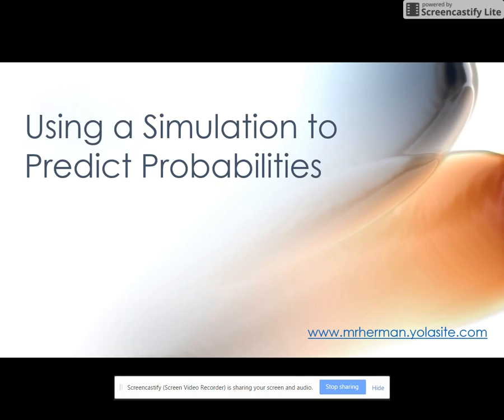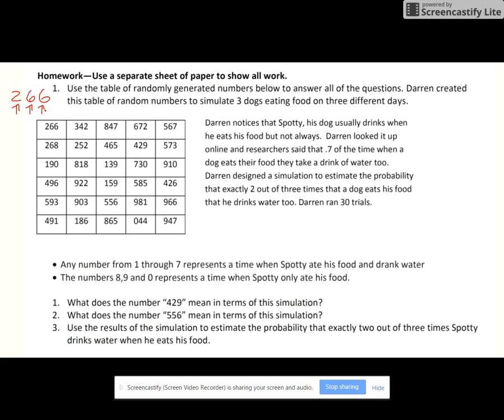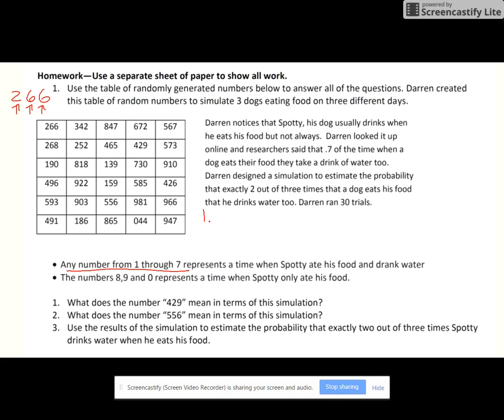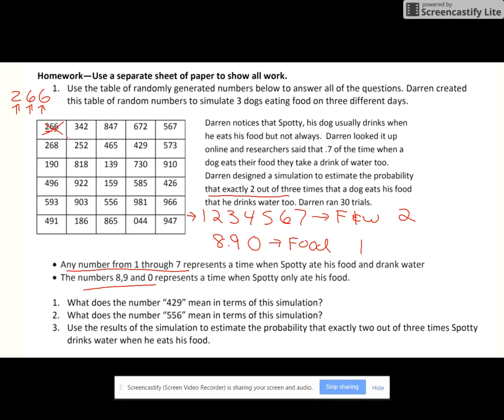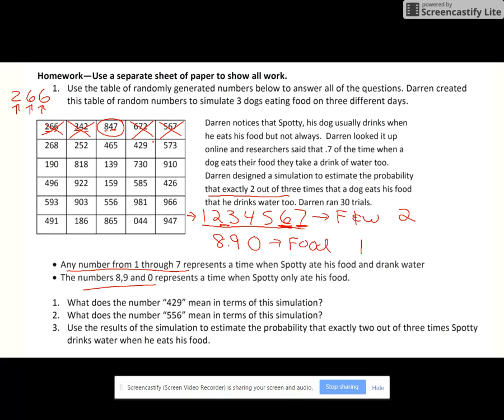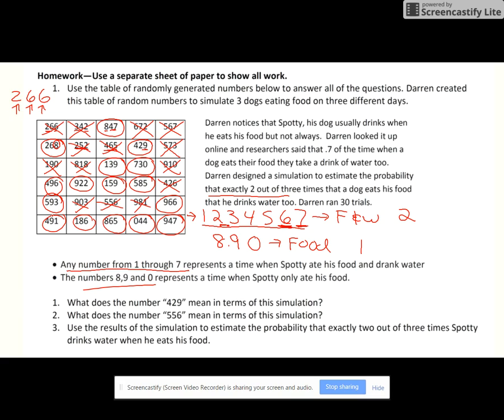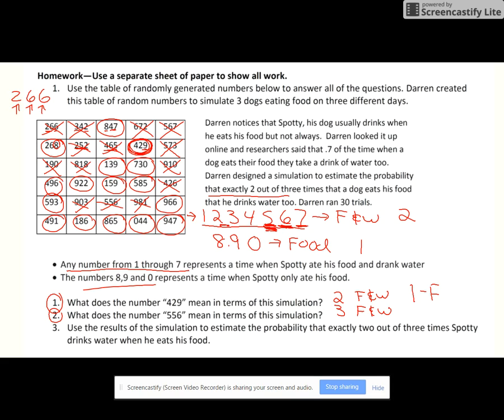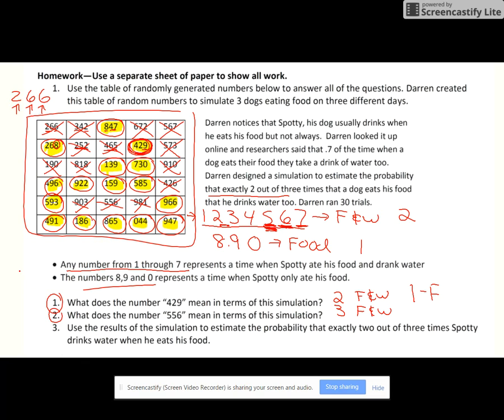Using a Simulation to Predict Probabilities